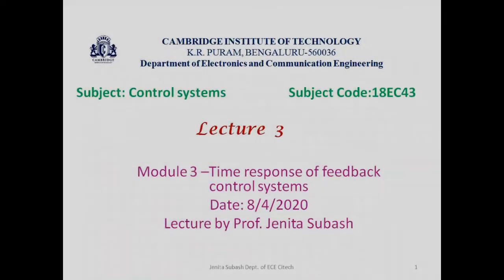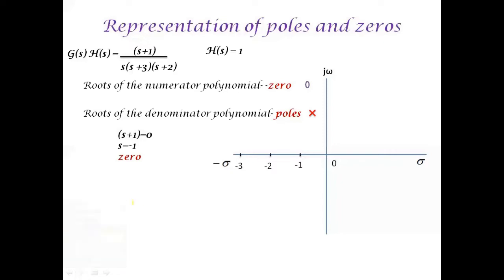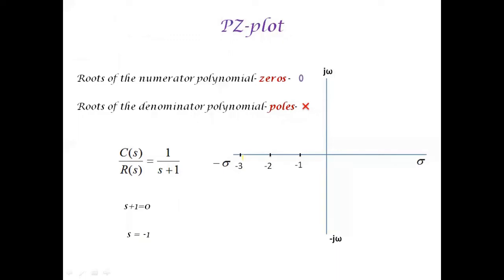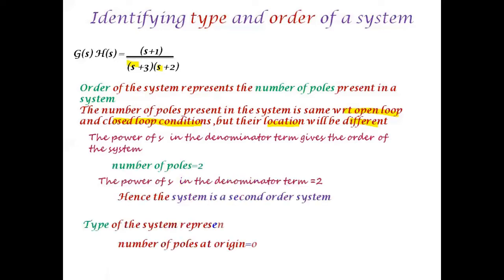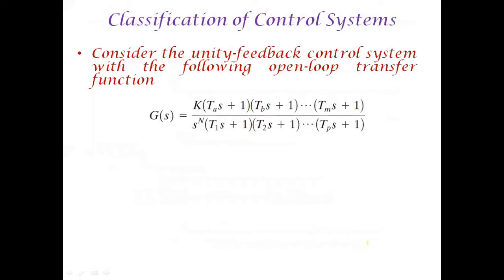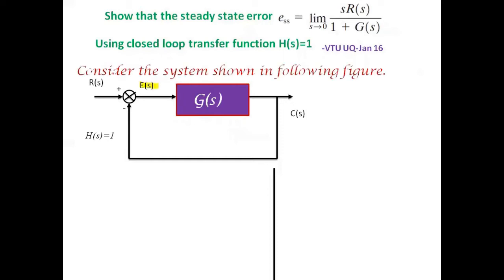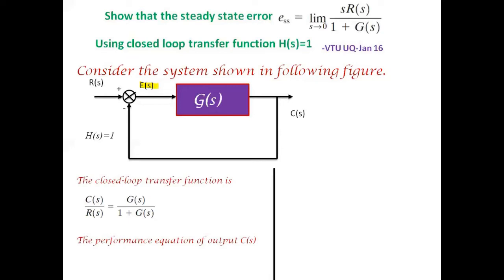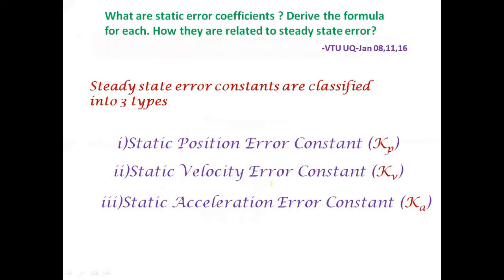ECE Online Classes by Cambridge Institute of Technology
Steady state error and error constants,Module 3|Lecture 3 -ECE IV CONTROL SYSTEMS|VTU Syllabus|CiTech